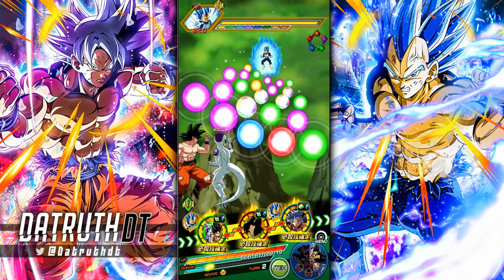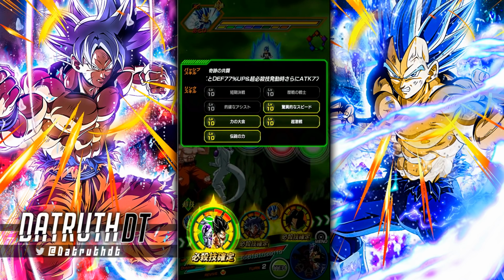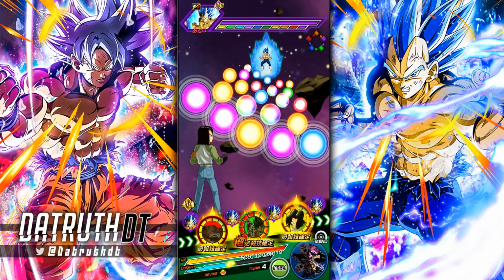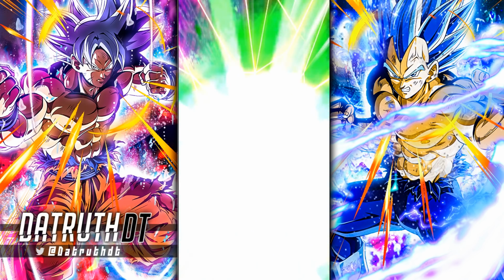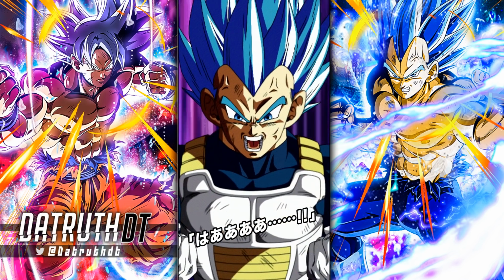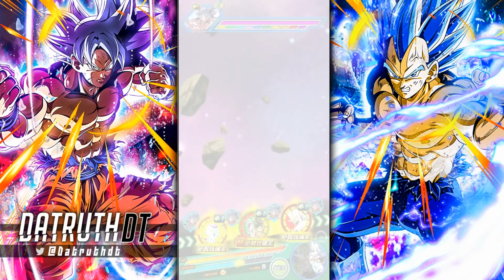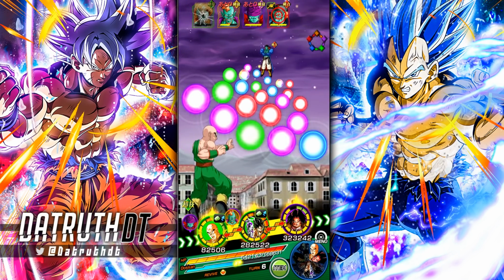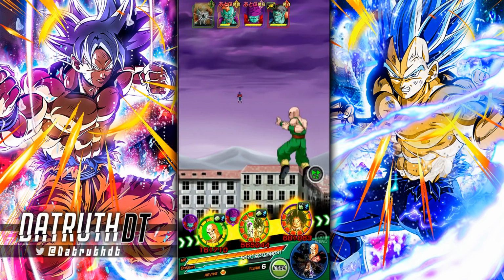REALLY GOOD BEFORE THE EZA?? LEVEL 10 LINKS 100% RAINBOW STAR LR GOKU & FRIEZA! (DBZ: Dokkan Battle)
Video Title: REALLY GOOD BEFORE THE EZA?? LEVEL 10 LINKS 100% RAINBOW STAR LR GOKU & FRIEZA! (DBZ: Dokkan Battle)